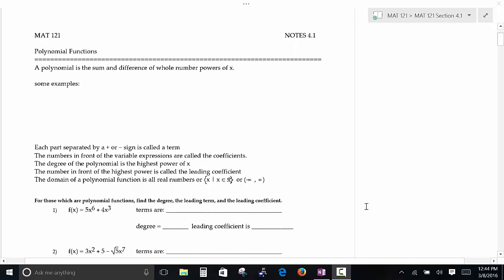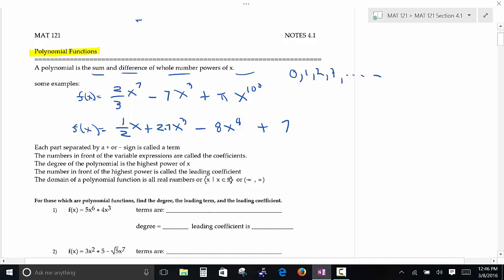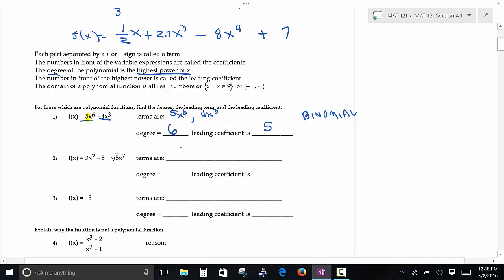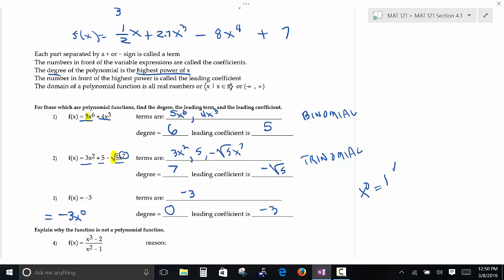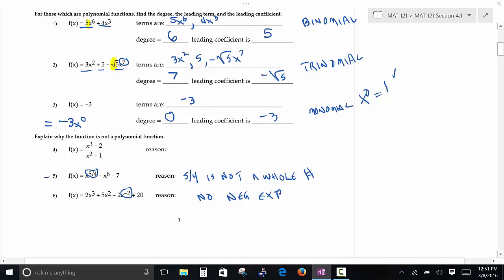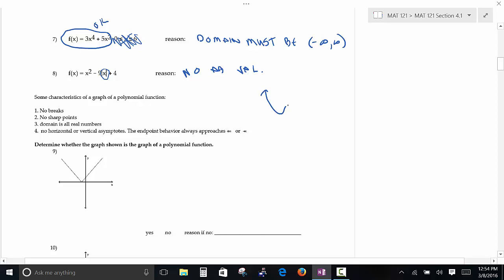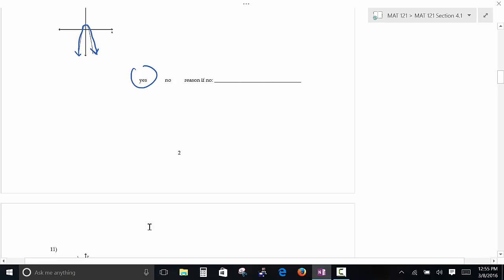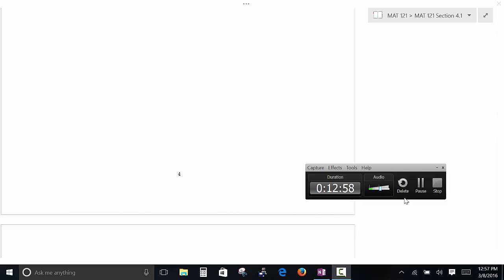MAT 121 Section 4.1 Part 1